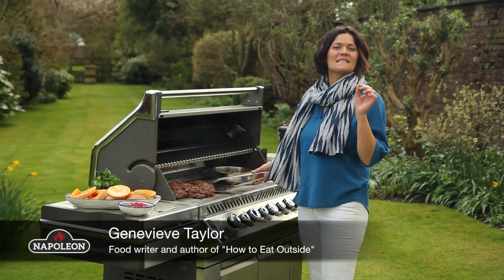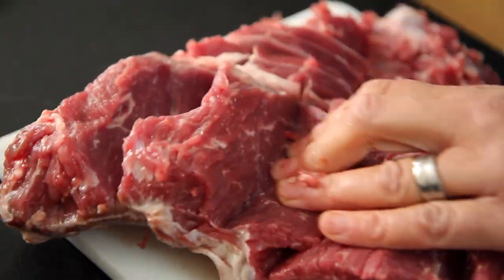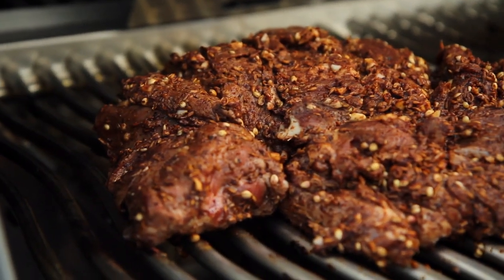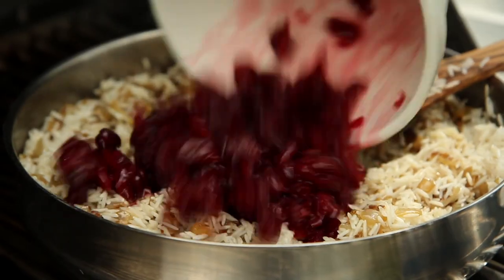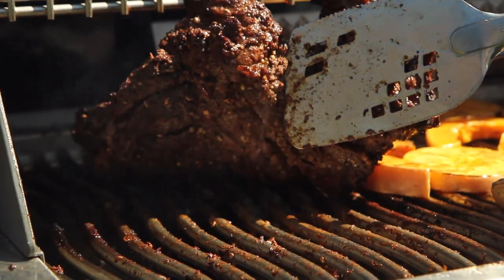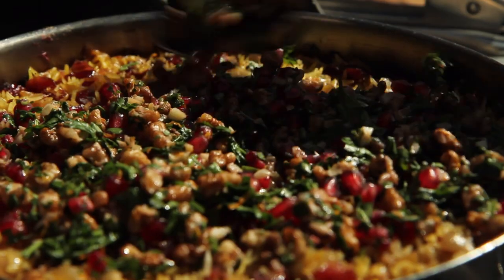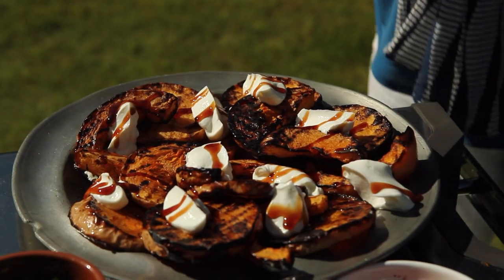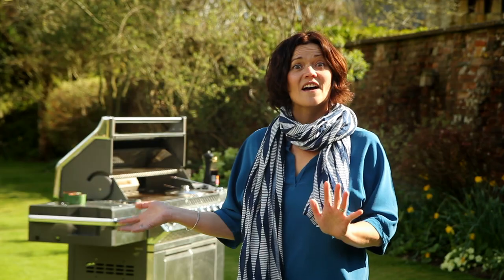Genevieve Taylor's Lamb Leg with Rice & Grilled Squash on a Napoleon BBQ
Watch and follow along to this video to create an amazing lamb feast on your barbecue. Butterflied Lamb Leg with Persian Jewelled Rice & Grilled Squash, yogurt, mint and aleppo pepper.